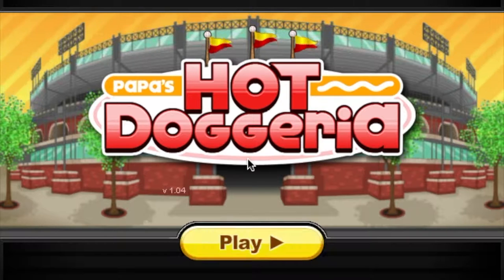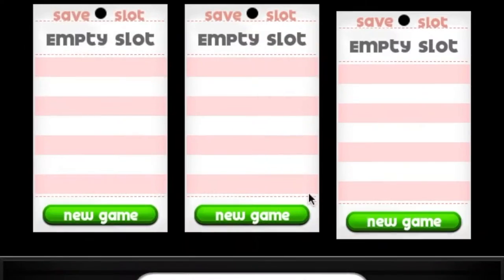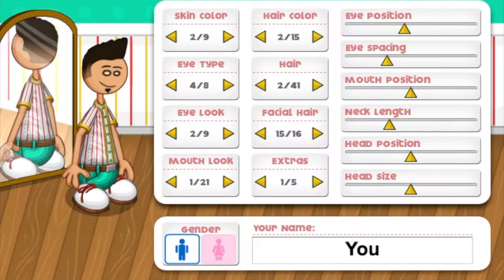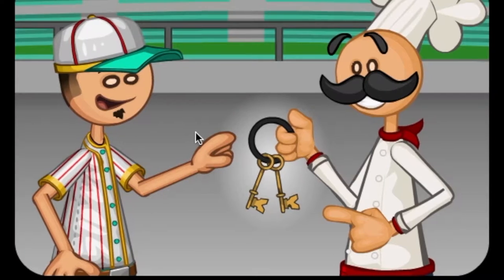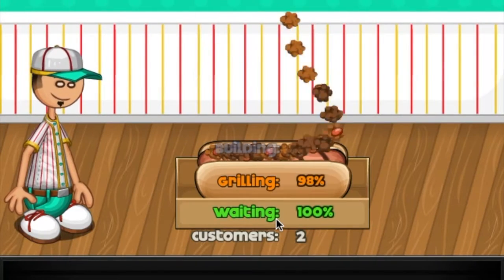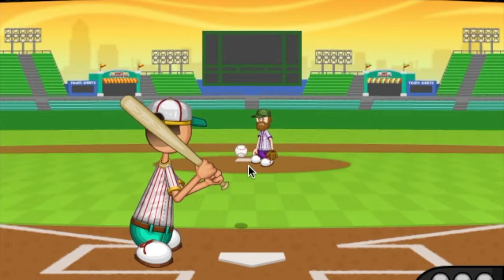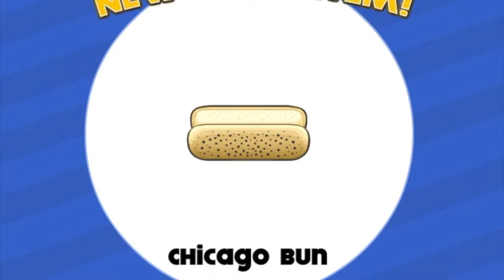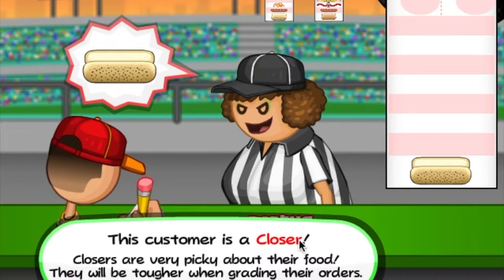Random Games Ep 1 | PAPA'S HOT DOGRERRIA!